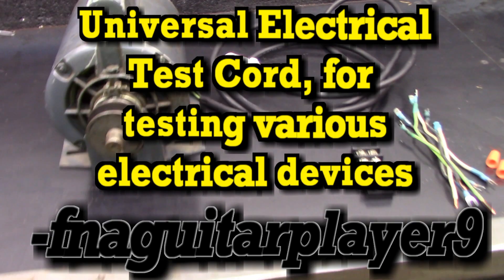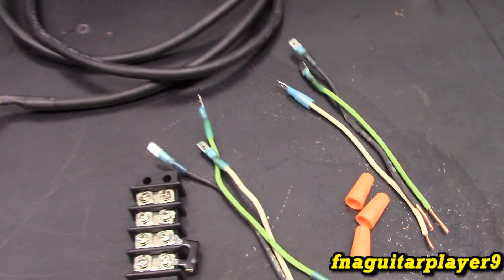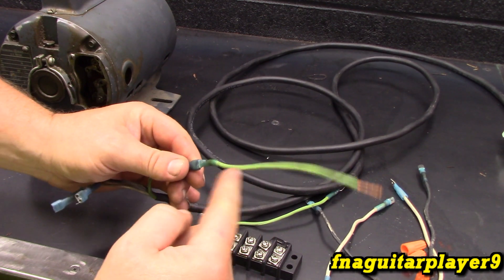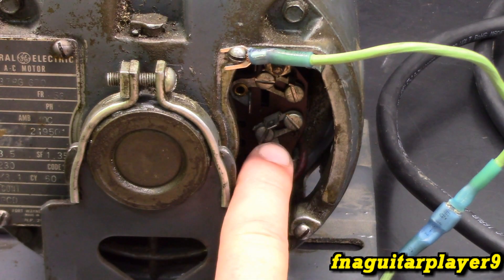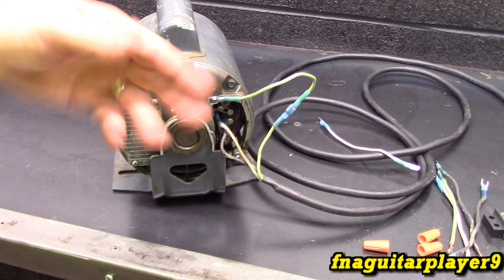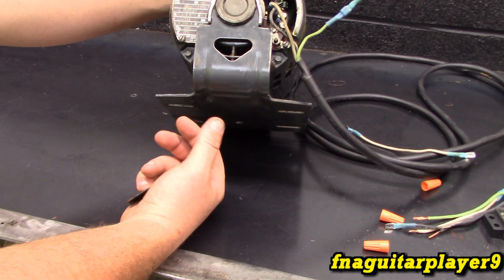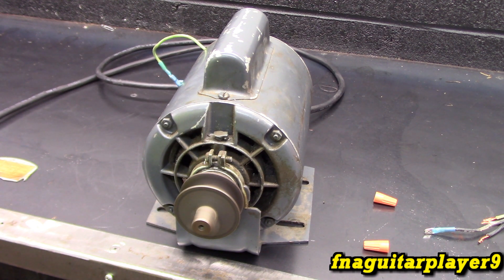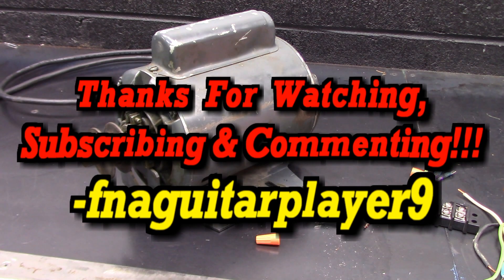Making a Universal Electrical Test Cord, for Testing Motors and Other Electrical Devices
Handy cord for testing electrical devices! Extreme caution should be used with electricity, do not attempt anything like this unless you are a licensed electrician and understand electrical safety! This video is for demonstration/education purposes only!